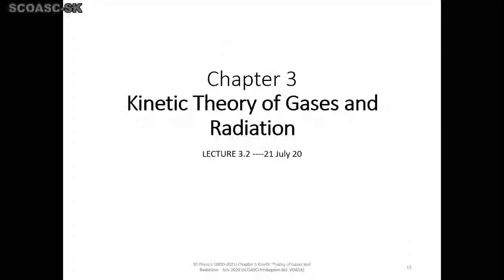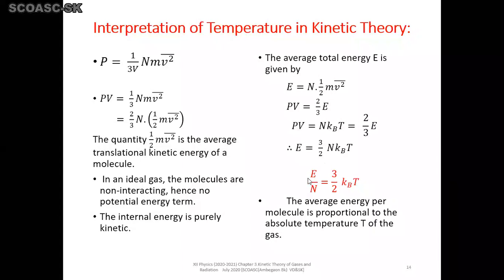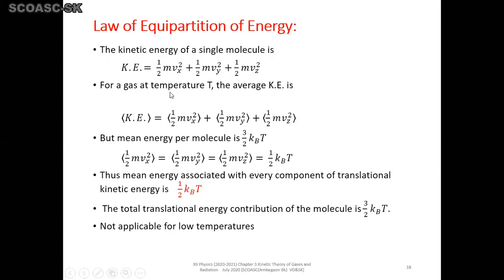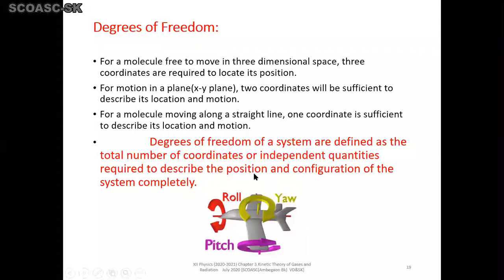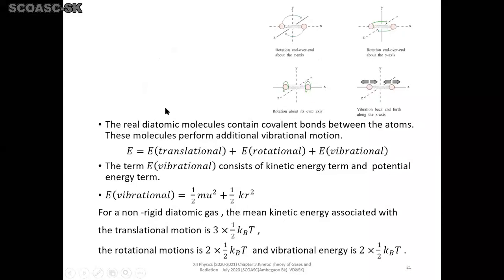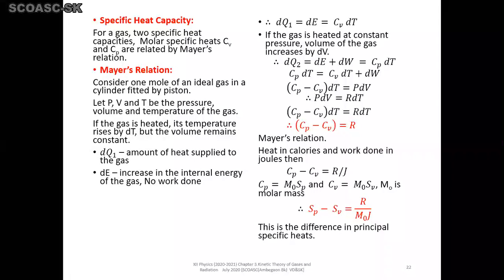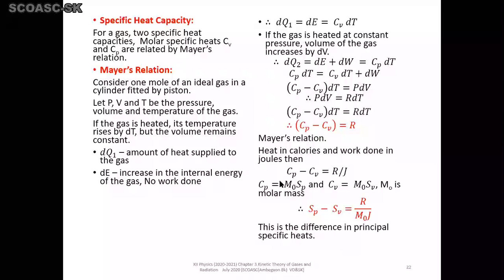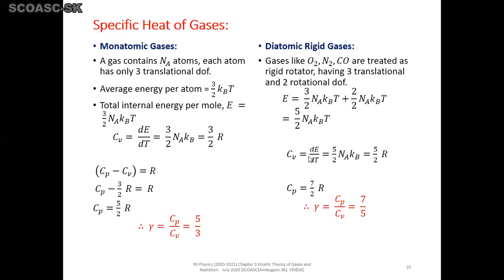3.2_Kinetic Theory of Gases and Radiation